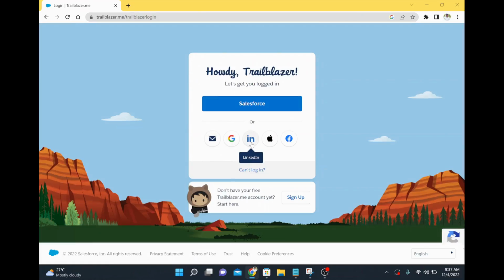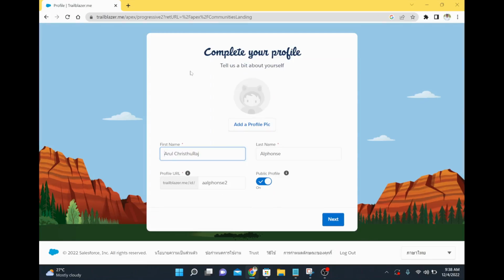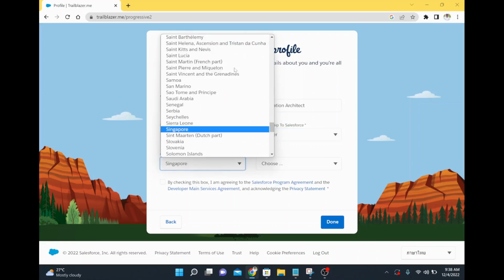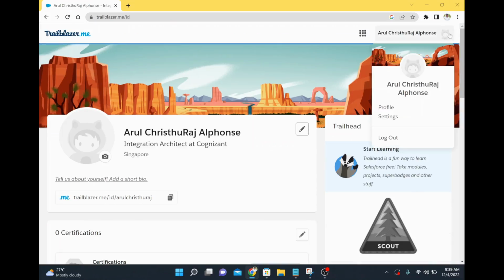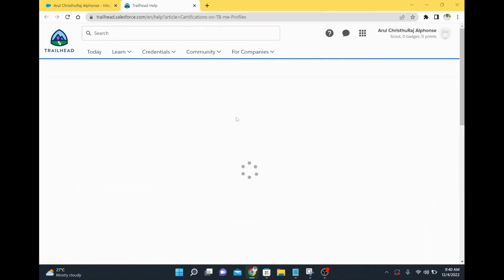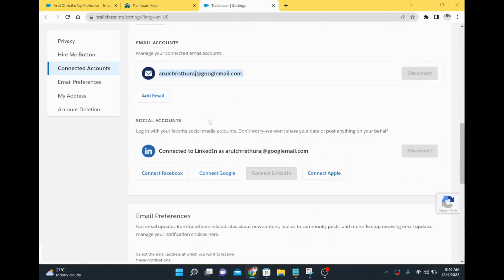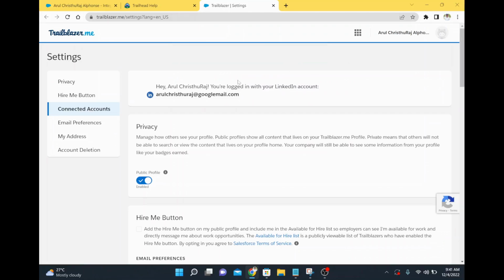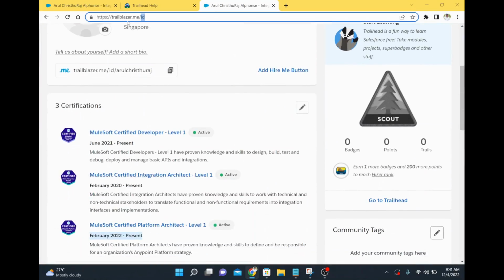Lets connect MuleSoft training account email in Salesforce Trailhead Account | Trailblazer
In this video, we will learn how to connect your MuleSoft training account email in Salesforce Trailhead Account

Please find below for MuleSoft course link with discounts.

1. MuleSoft (Mule4) for Beginners/Developers | Mule ESB | Mule (it is also part of Udemy's business collection)

2. MuleSoft Anypoint Studio for Developers | Mule 4 In-depth MCD